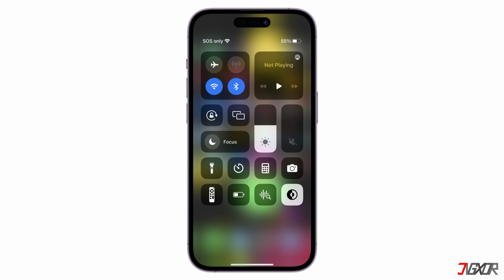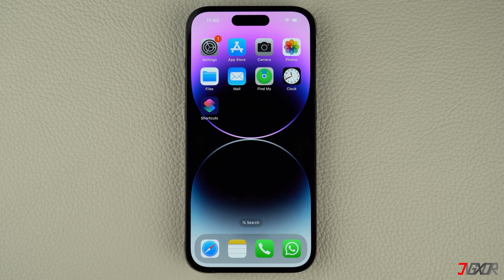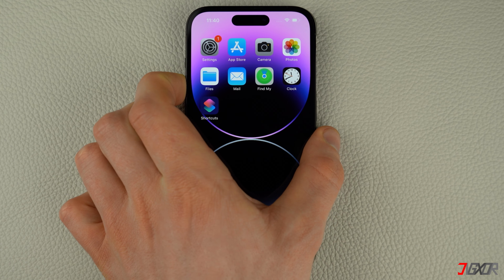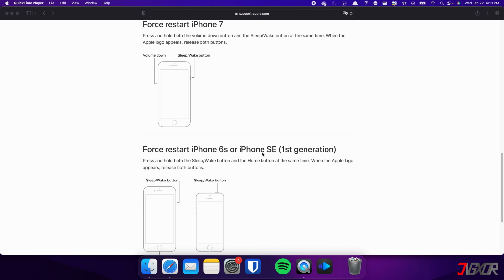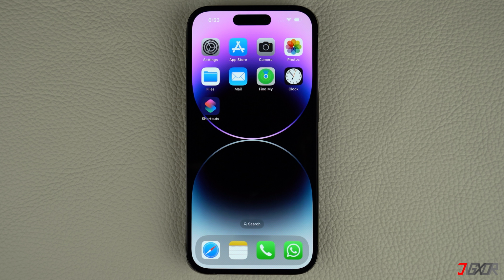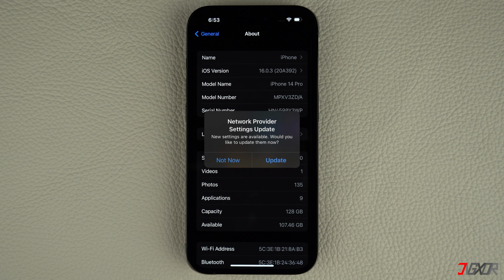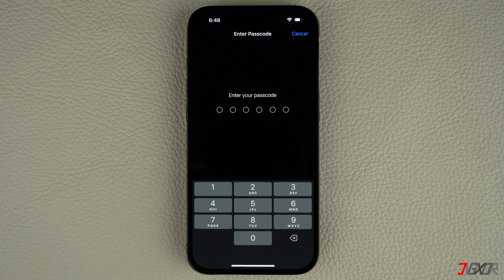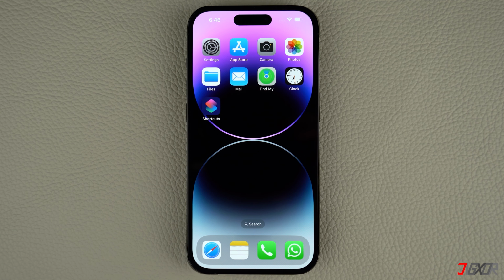How to Fix/Remove SOS ONLY on iPhone! [4 Methods]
If your iPhone shows "SOS Only" in the status bar, it means your device's network access is limited to emergency calls. This can be a frustrating situation, but luckily there is a solution. In this video, I will walk you through the steps to turn off SOS Only mode on your iPhone so that you can restore your normal network capabilities and access all the features of your device. Yours Jigxor

Timestamps:
00:00 | Airplane Mode
00:26 | Force Restart
01:31 | Carrier Settings Update
02:11 | Reset Network Settings

Video: 354